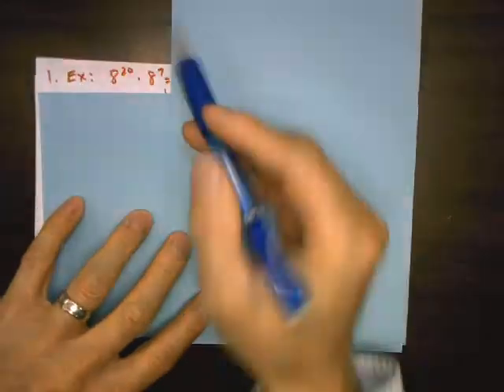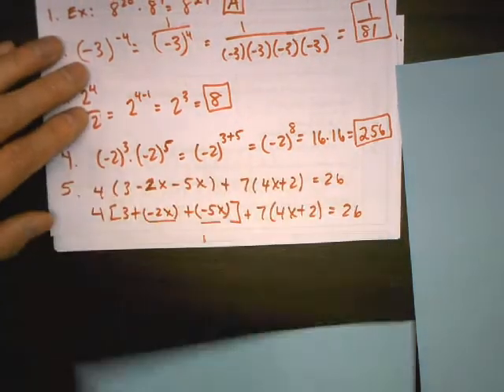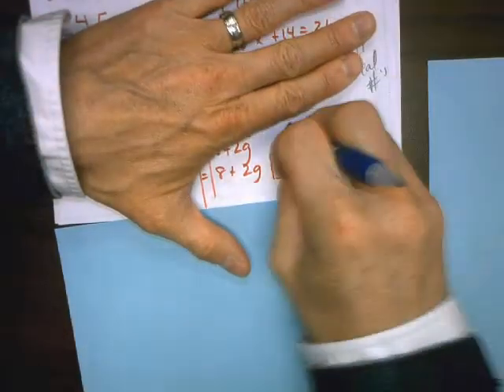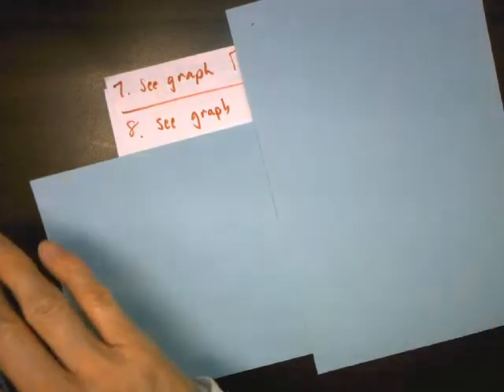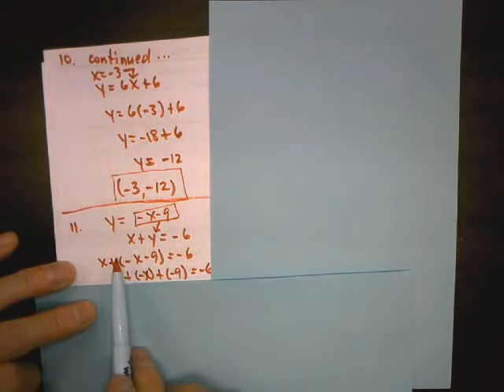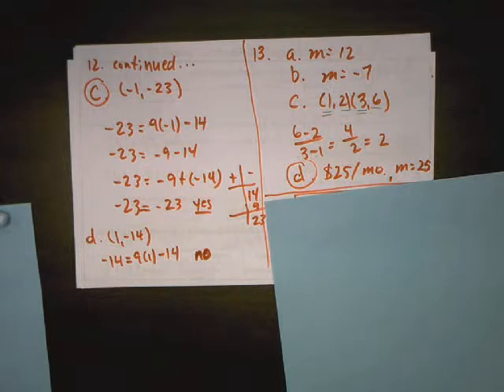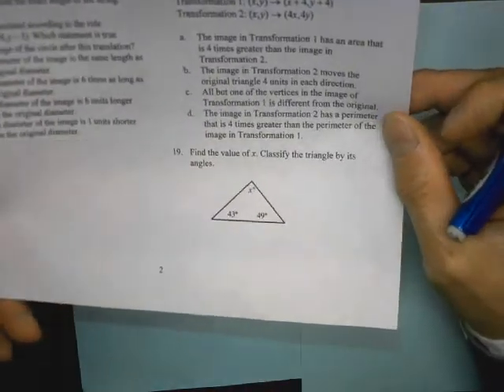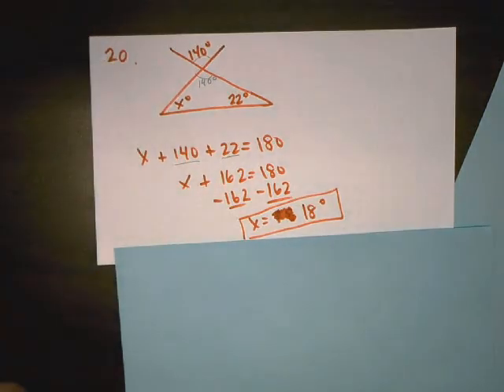8th Grade Math Test 29 Study Guide Video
This is the video for test 29 even though I accidentally said test 27.
Time Stamp: #2 - 0:54, #3 - 1:54, #4 - 2:13, #5 - 3:05, #6 - 4:47, #7 - 6:34, #8 - 8:29, #9 - 9:11, #10 - 9:34, #11 - 10:59, #12 - 11:50, #13 - 13:12, #14 - 14:28, #15 - 15:00, #16 - 15:58, #17 - 16:15, #18 - 16:48, #19 - 18:59, #20 - 19:35